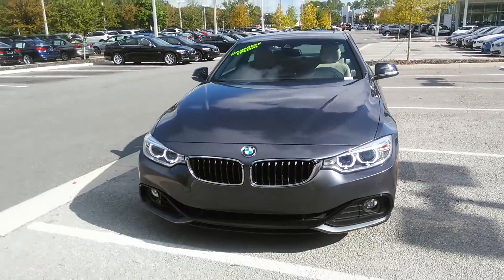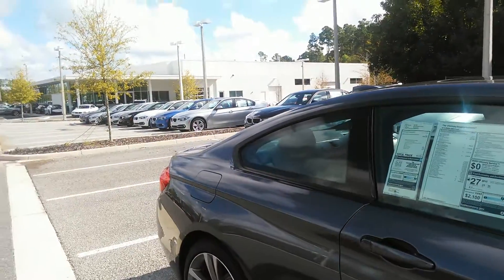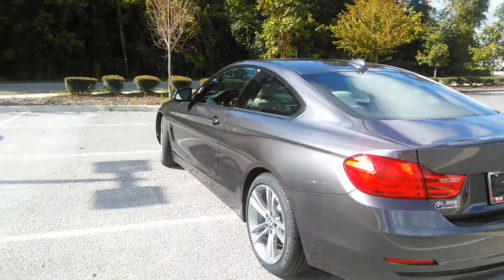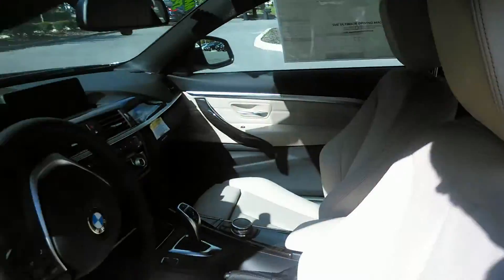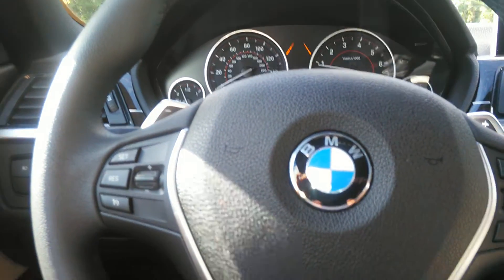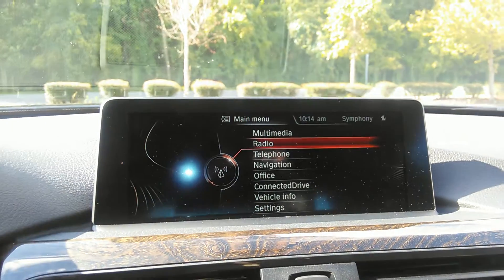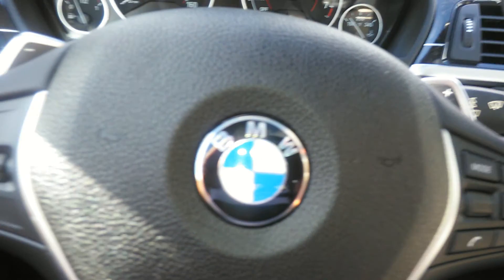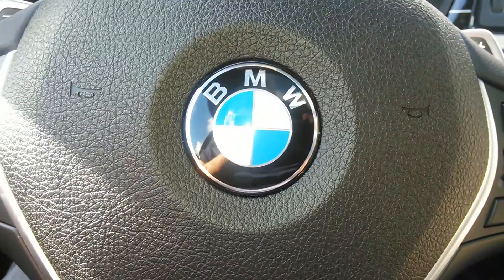Walk around 2015 BMW 428i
WALK AROUND BMW OF GAINESVILLE for Theron